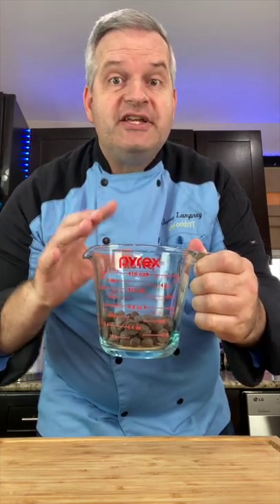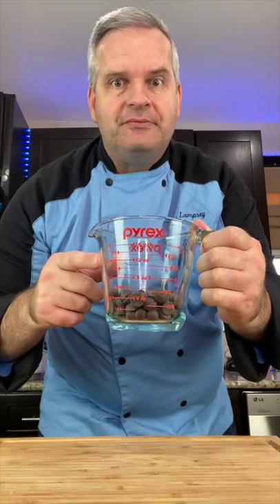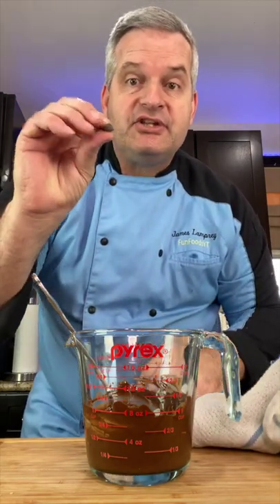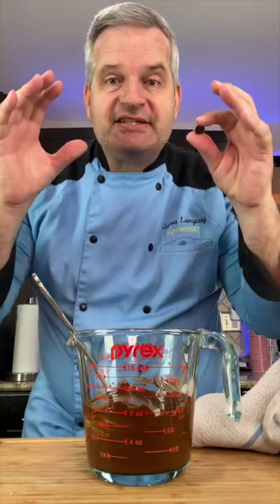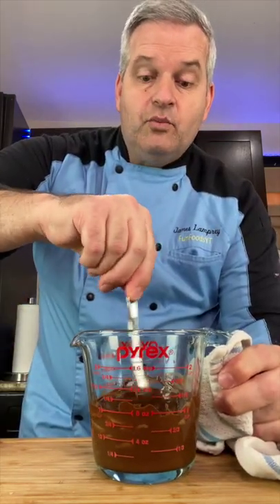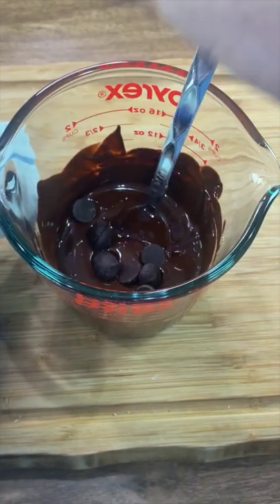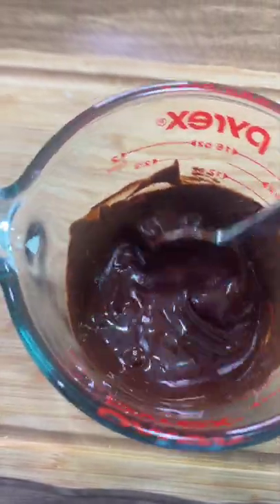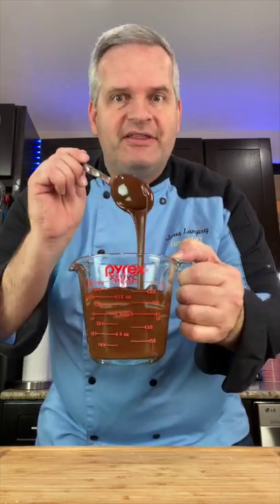How to Temper Chocolate Shorts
See how to temper chocolate.  This is the easy method.  There are many ways to temper chocolate.

Send Mail to:
James Lamprey

I hope you enjoyed seeing how to make tempered chocolate